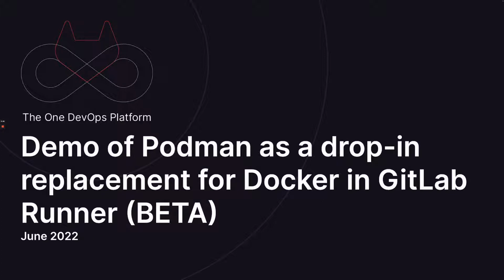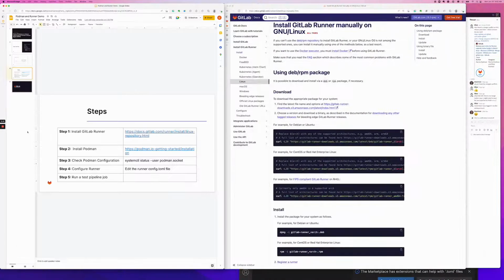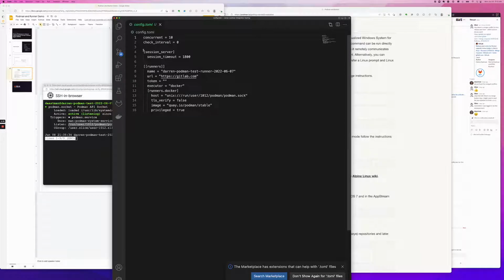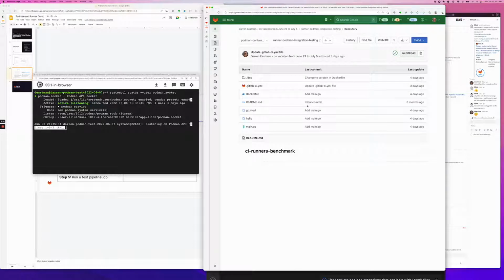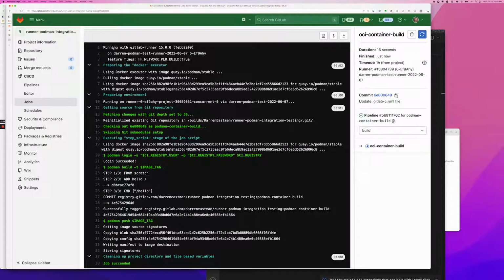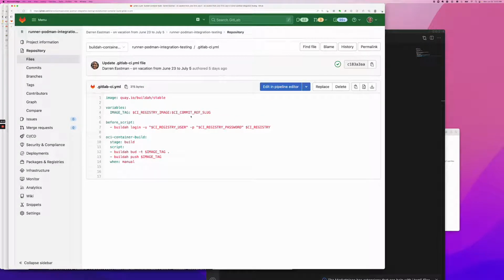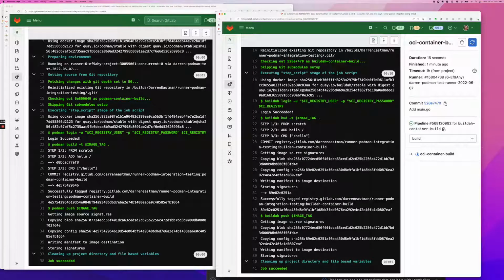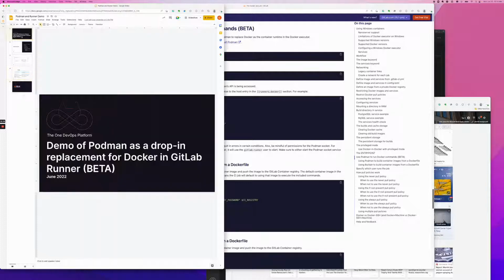Demo of Podman as a drop-in replacement for Docker in GitLab Runner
This video provides an overview of the setup and configuration required in GitLab Runner to use Podman as a drop-in replacement for Docker when GitLab Runners is configured to use the Docker executor.